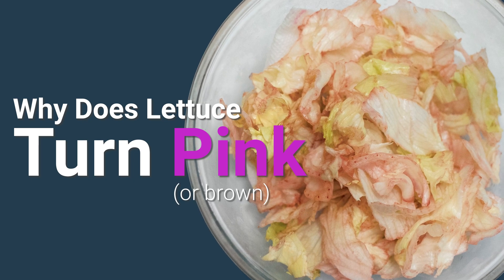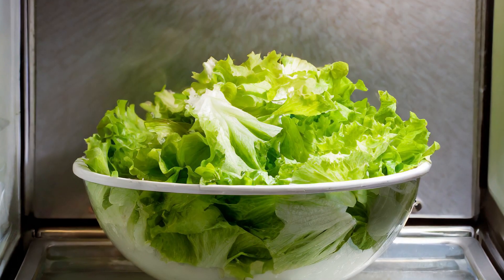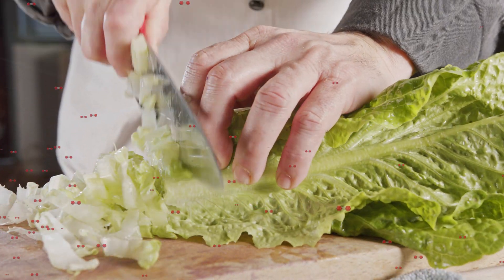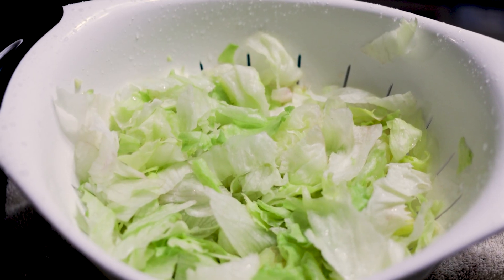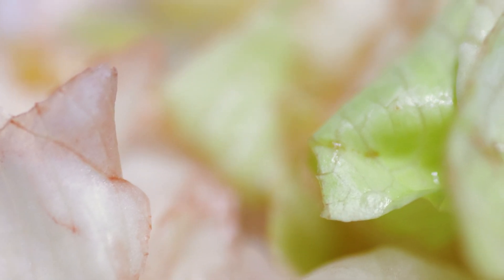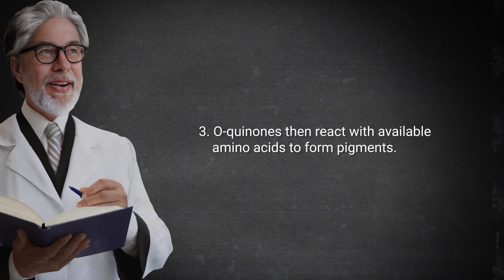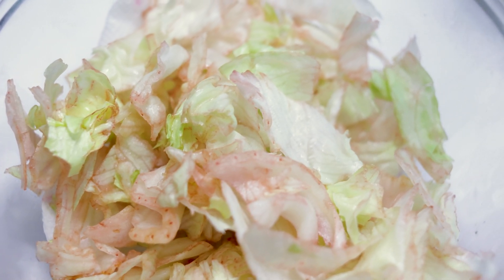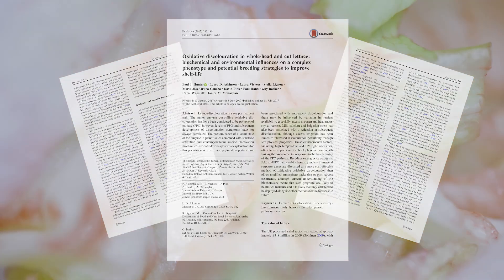Why Does Lettuce Turn Brown (or Pink)?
This is a brief and overly complex explanation of why fresh lettuce turns pink after a few days in the refrigerator. The discoloration processes is usually called "pinking" or "browning." It is a natural process that occurs called Oxidative discoloration and it is a reaction that is sped up by a naturally occurring catalyst in the lettuce. This usually occurs predominantly in cut or chopped lettuce.

0:00 Oxidative Discoloration
1:20 Complex Answer
1:41 Is it safe to eat?